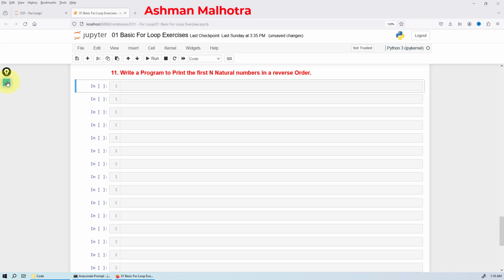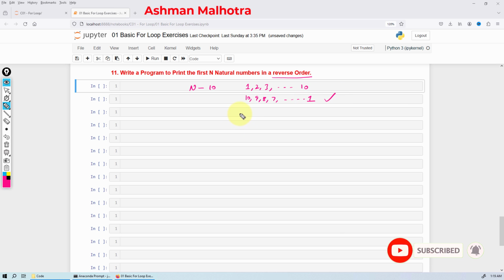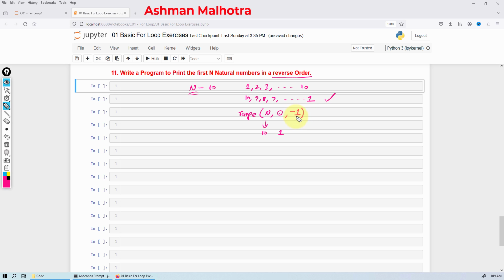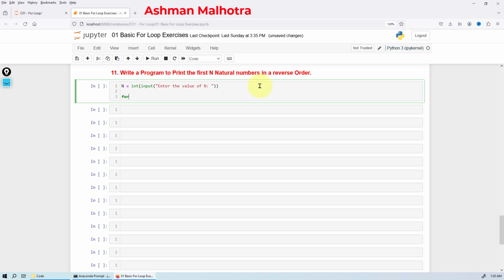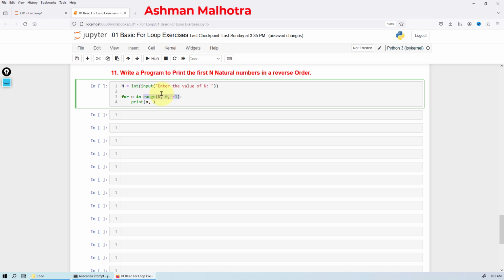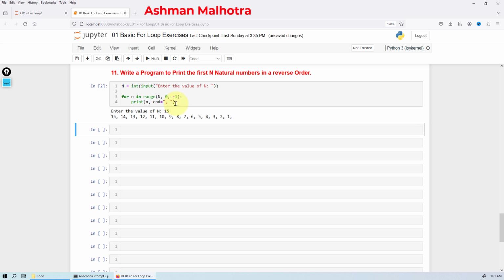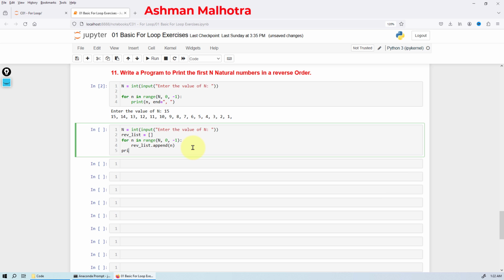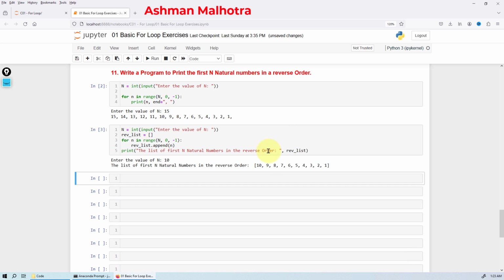How to Print the First N Natural Numbers in Reverse Order in Python | For Loop | Python Exercises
Hello Everyone,

Welcome to our Python programming tutorial! In today's lesson, we'll dive into a fundamental yet intriguing exercise: printing the first 10 natural numbers in reverse order. This exercise not only solidifies your understanding of loops in Python but also enhances your ability to think algorithmically.

Throughout the video, we'll explore:
- The concept of loops in Python, with a focus on the for loop.
- How to generate a range of numbers in Python.
- Strategies for reversing the order of iteration.
- Step-by-step coding walk through to print numbers in reverse.
- Tips for optimizing your code and understanding Python's powerful features.

This tutorial is designed for beginners and those looking to brush up on their Python skills. We ensure each step is clearly explained and demonstrated, making it easy for you to follow along and apply what you learn in your own Python projects.

Your support encourages us to create more content. Let's dive into the world of Python together and unlock your potential as a programmer!

Happy Learning!